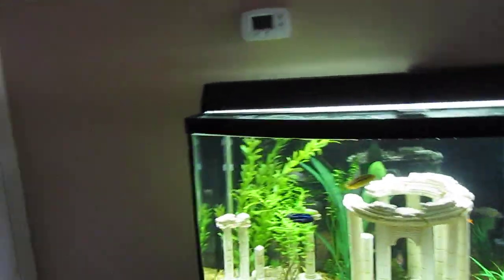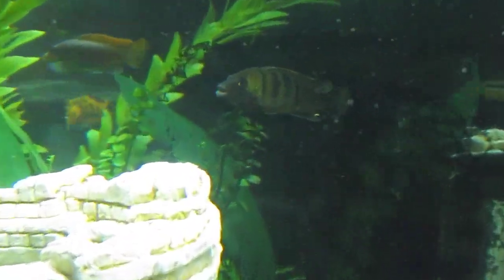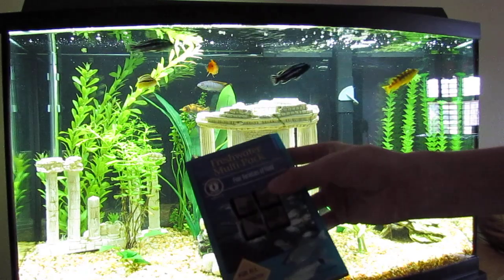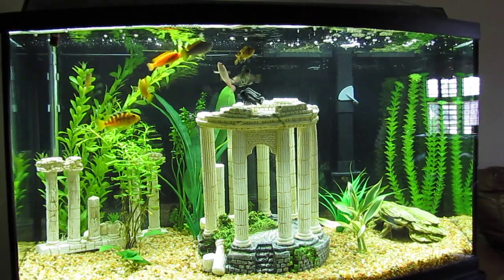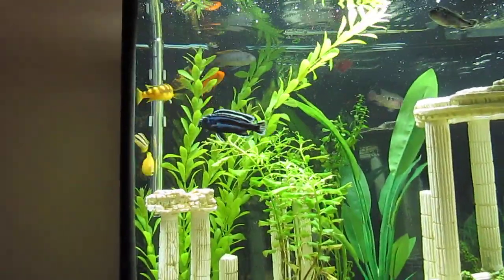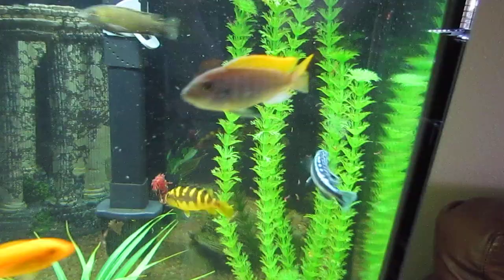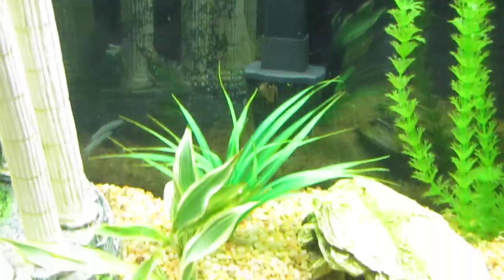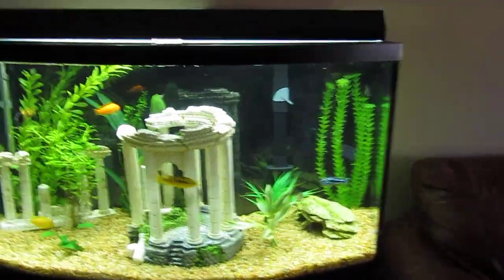feeding and update video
I am showing you what i feed my cichlids